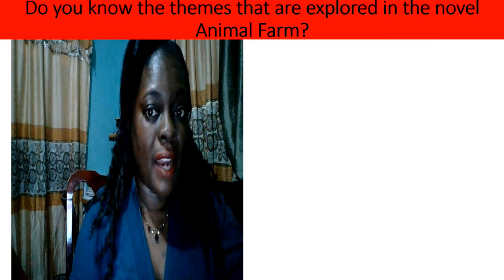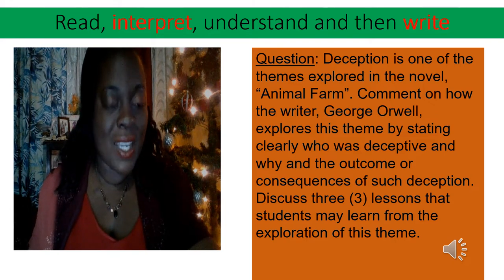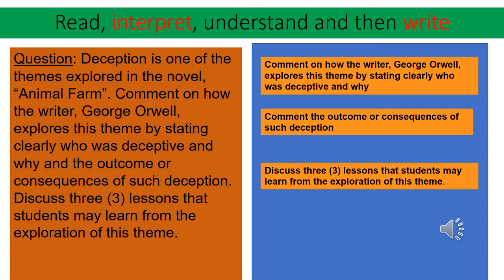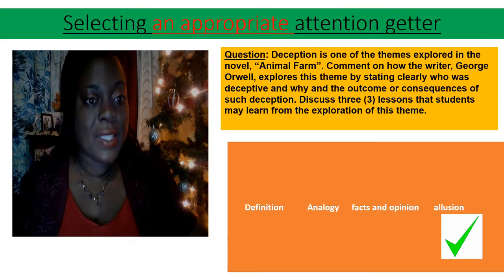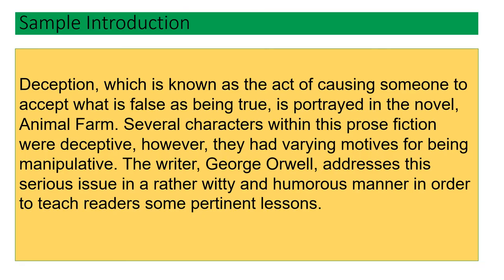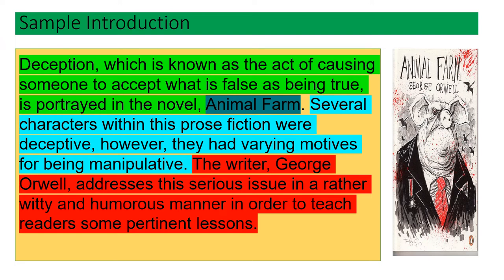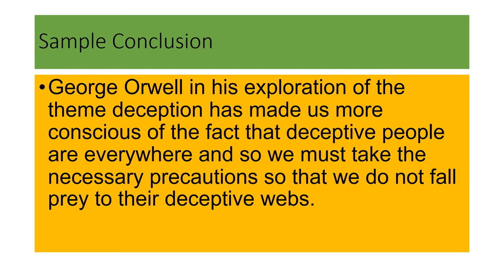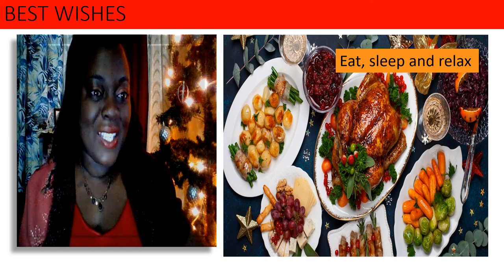How to write an A+ essay on the novel Animal Farm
This presentation seeks to assist students in writing effective essays on the novel Animal Farm. Samples are provided for writing effective introductory paragraphs, body and conclusion.
The following is a link to a sample essay on the novel Animal Farm:
All essays should be written in a clear concise and coherent manner.